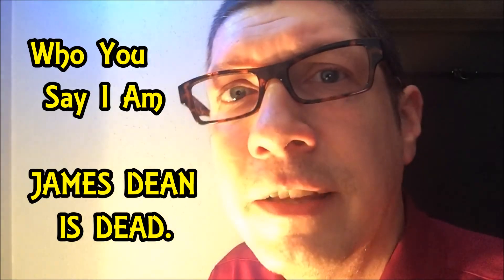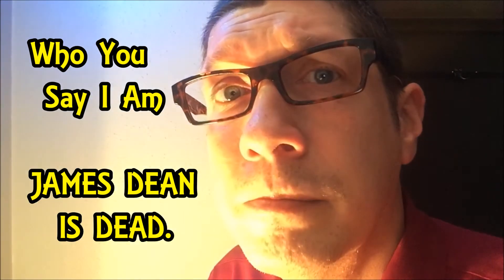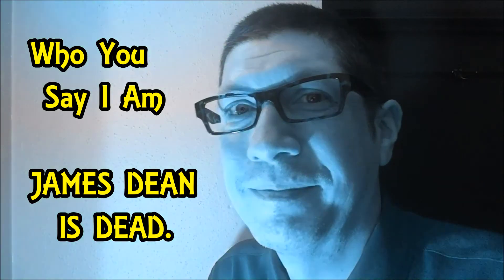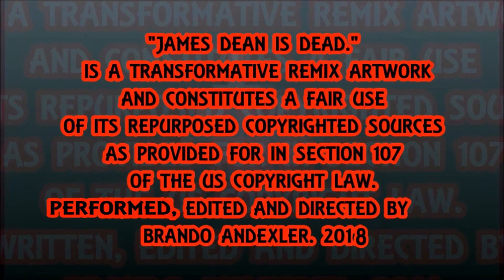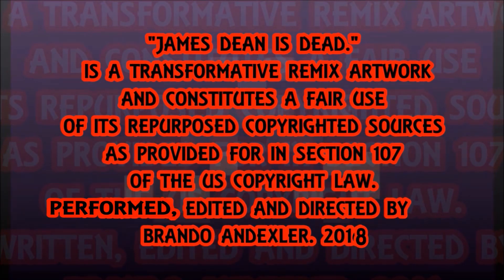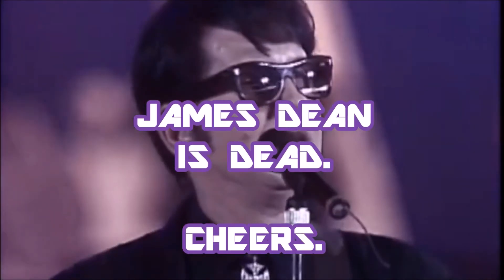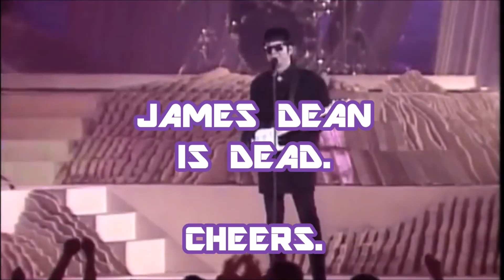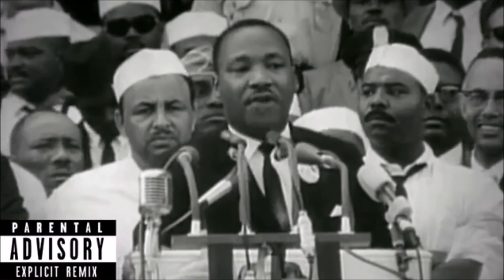Who You Say I Am - James Dean Is Dead.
Who You Say I Am by Hillsong Worship Featuring Th'@LL Brandroid Orchestra. Recorded April 14st, 2018 at Mystery Machine Mobile SoundLab & Filmed at f/stop Fitzgerald's Public House Salem, Orygun, USA. Earth. SuperGenius Productions. BTW Nothing Is Impossible.

I have fought a good fight, I have finished my course, I have kept the faith.     2 Timothy 4:7